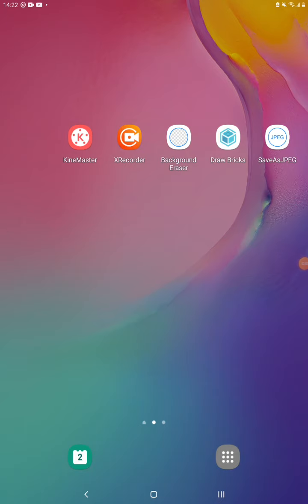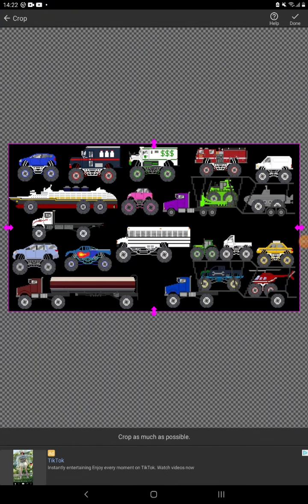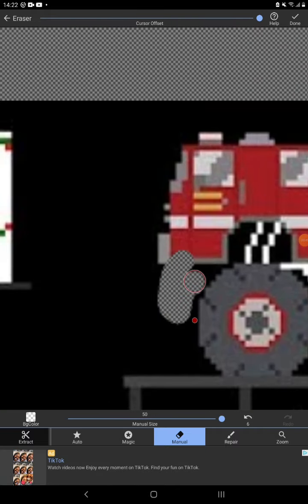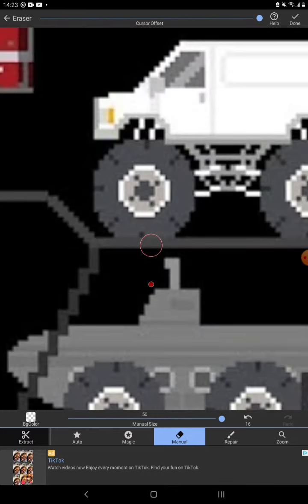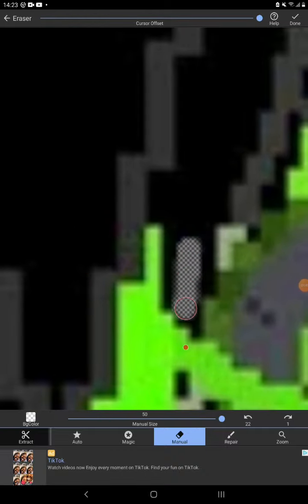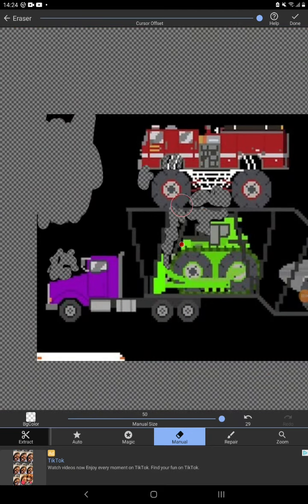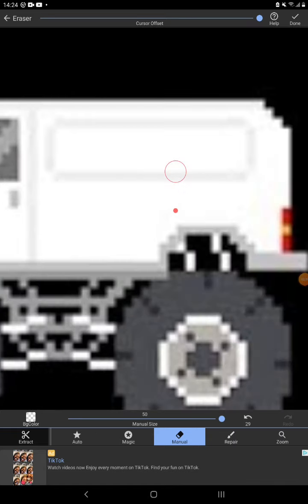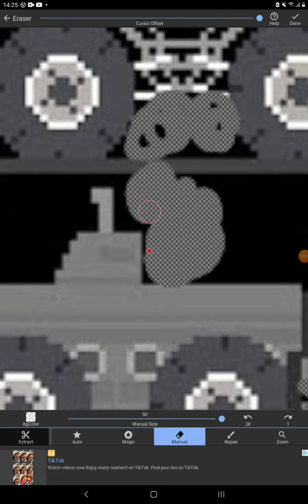how to make monster truck carrier